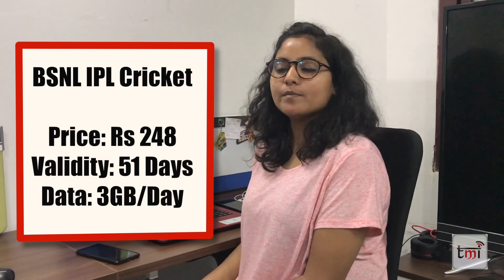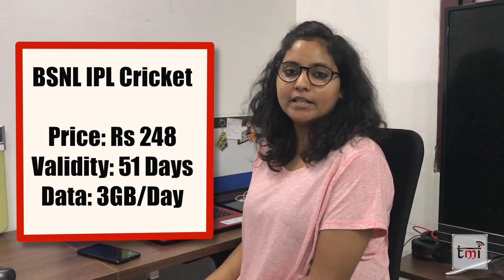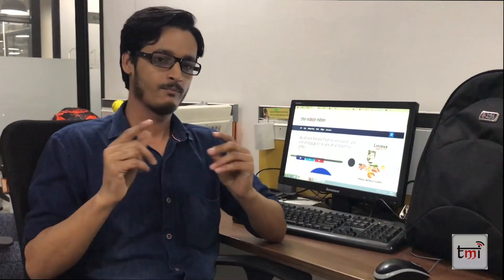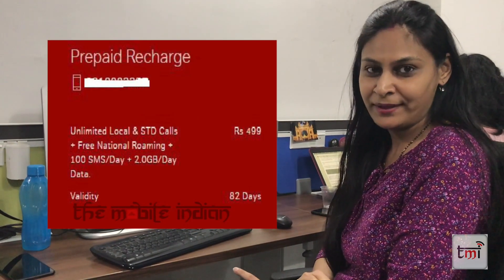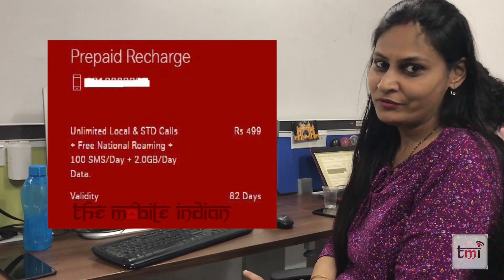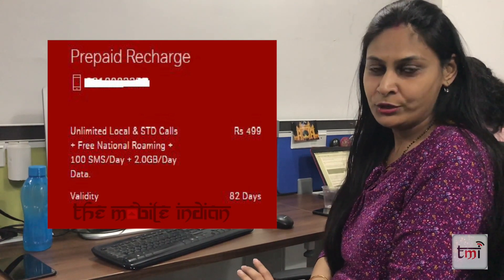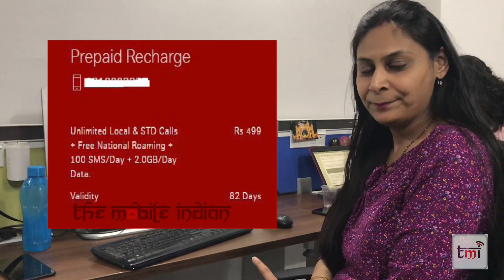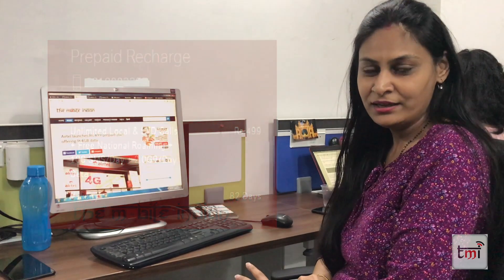Mission IPL: Offers from Airtel, Reliance Jio & BSNL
The Airtel Rs 499 plan gives a huge 164GB of 4G data for a validity period of 82 days. It offers 2GB data per day, unlimited local/STD calls, roaming calls along with 100 SMS per day. The offer is for prepaid users only.

BSNL has introduced the pack soon after Jio announced one of its own to attract cricket lovers. The BSNL pack offers 3 GB of data per day for 51 days at just Rs 248. So in total, you will get 153 GB of internet data. The offer is for prepaid users only.